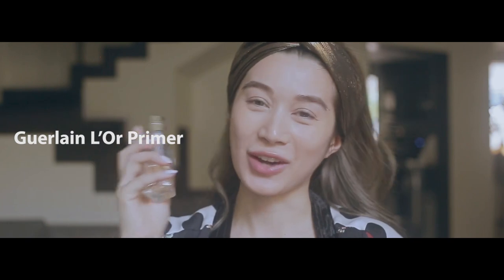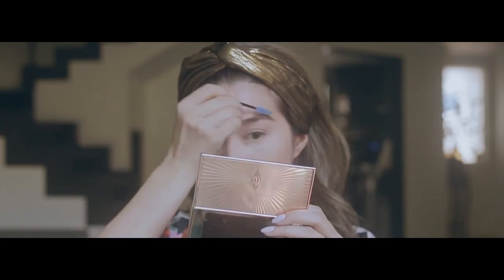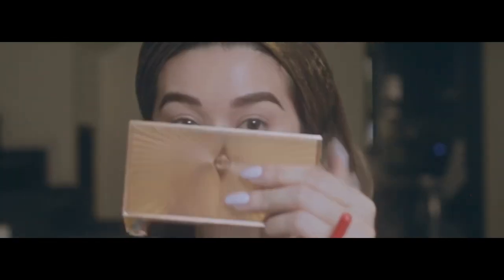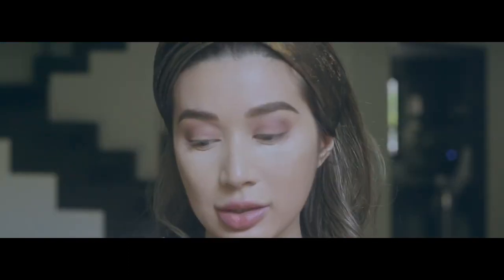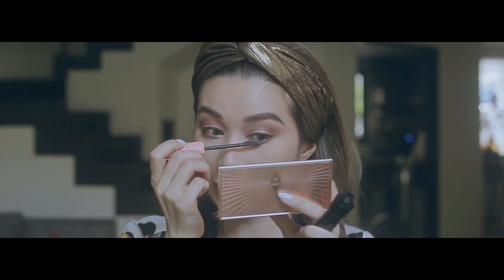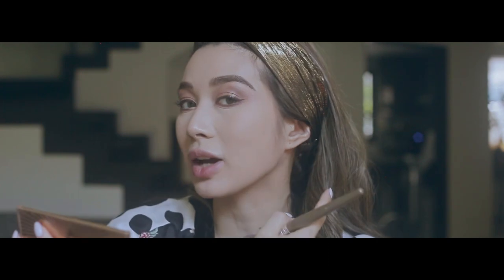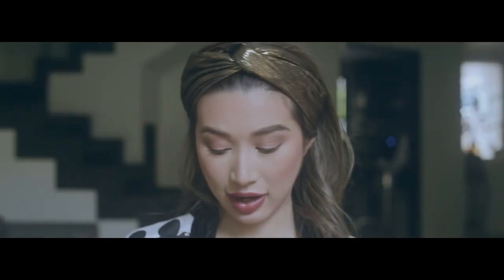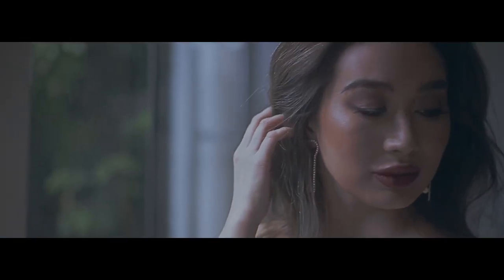No Limits- Nicole Laurel Asensio DIY show makeup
When I first started singing, having a professional glam team was not yet an option that was available to me. I had to do my own makeup for shows... now, by no means am I a professional, I am still learning... but when I am in a pinch and my glam team isn’t around, this is a little peek of how I get prepped for my performances.

I apologize for the dark lighting in some parts of the video, it began raining when I was filming. lesson learned, natural lighting and makeup videos don’t always agree

But I hope you guys like it :)

Listing the products I used in the tags below